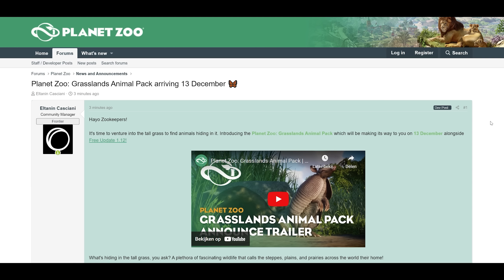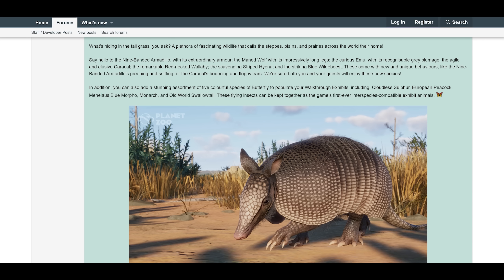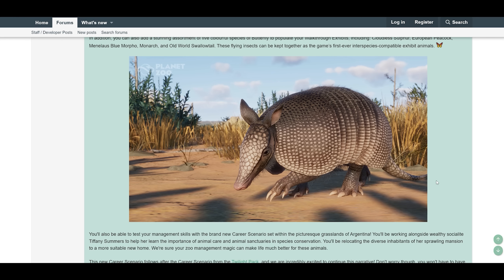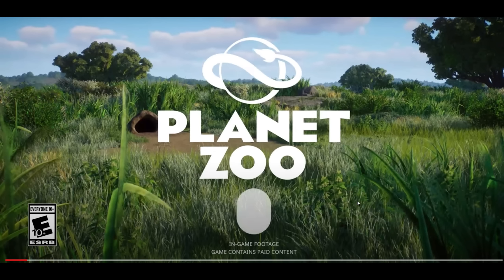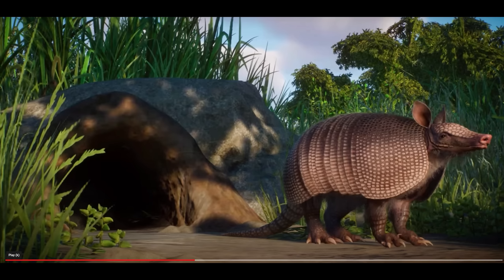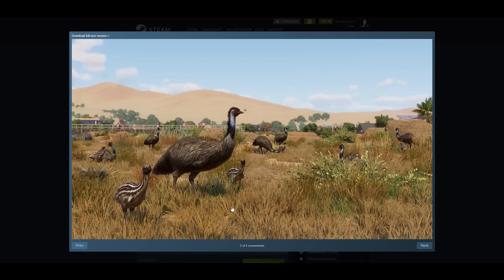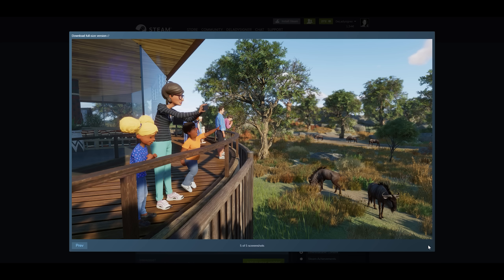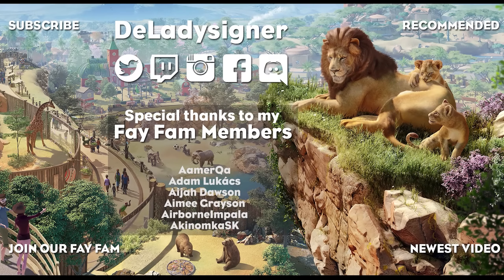▶ Butterflies are coming! | Planet Zoo Grasslands Animal Pack Announcement Trailer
Discover the Grasslands Animal Pack in Planet Zoo with this announcement trailer and screenshots breakdown! This exciting DLC brings new animals like the Nine-Banded Armadillo, Maned Wolf , Emu, Caracal, Red-necked Wallaby, Striped Hyena, Blue Wildebeest, along with five butterfly species; Cloudless Sulphur, European Peacock, Menelaus Blue Morpho, Monarch, and Old World Swallowtail. Stay tuned for a new walkthrough exhibit to build your own Butterfly Dome dropping next to Free Update 1.12. Don't miss out on this Grasslands adventure and subscribe for more Planet Zoo content!